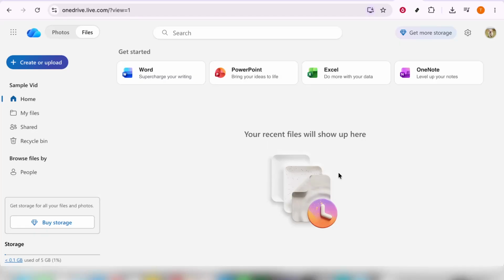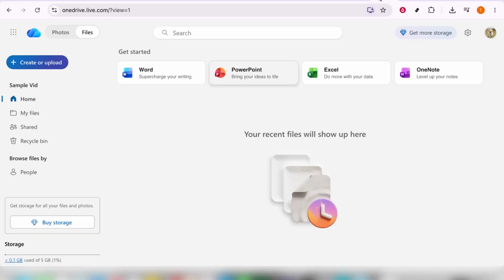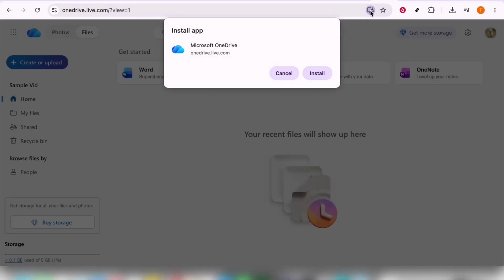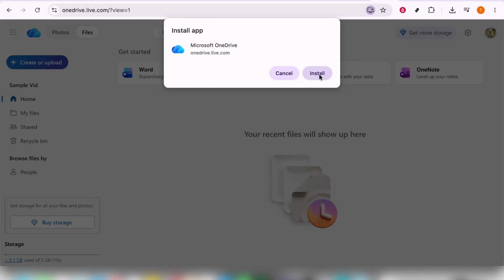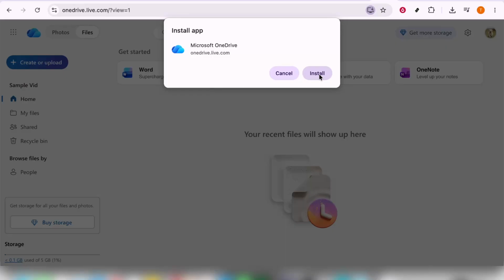How to Install Microsoft OneDrive | Quick & Easy Guide 2026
In today’s video, I show you how to install Microsoft OneDrive on your computer and get started with cloud storage. Learn how to download, install, and set up OneDrive to sync your files across devices. This tutorial covers how to install Microsoft OneDrive, install OneDrive, download OneDrive, Microsoft OneDrive tutorial, OneDrive installation guide, OneDrive setup, Microsoft 365 OneDrive, cloud storage tutorial, OneDrive for beginners, OneDrive tips, OneDrive guide, sync files OneDrive, OneDrive app, Windows OneDrive, and OneDrive walkthrough.